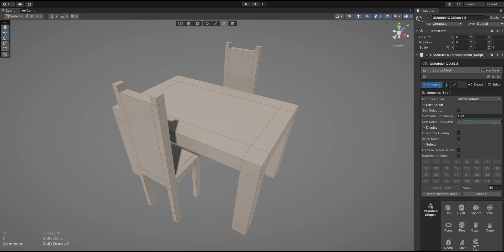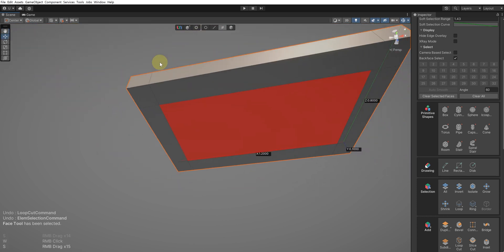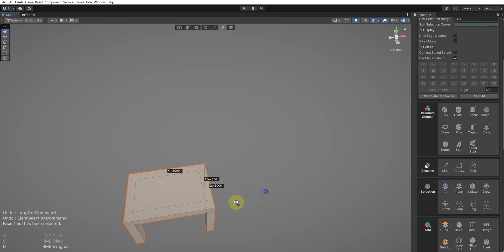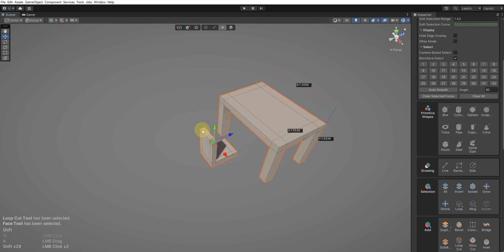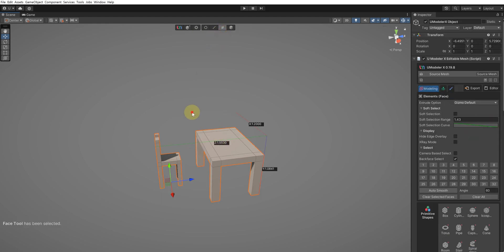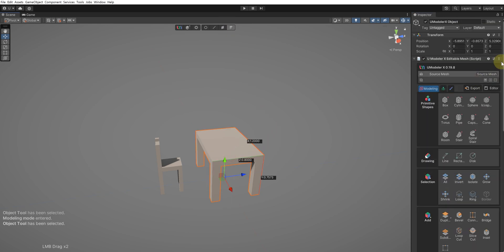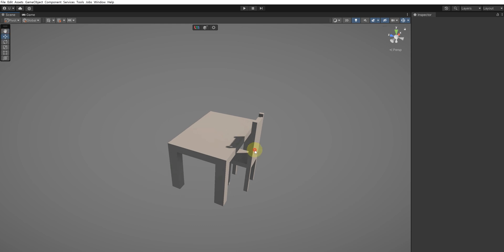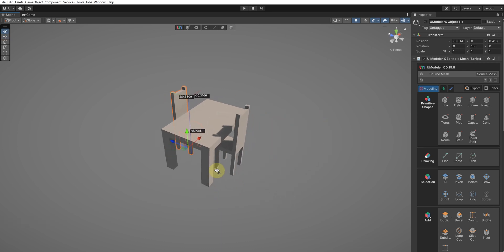8. Modeling Tutorial – Low Poly Table and Chair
UModeler X, your ultimate solution for creating 3D assets in Unity, is now available for free!

00:06 - Modeling a table
00:48 - Modeling a chair
01:36 - Separating the table and chair

And the paid version of UModeler X is scheduled for release in November 2024!

UModeler X Plus will combine the core features of UModeler X and UModeler, and will be released after thorough stabilization. Additionally, subscription models with various expansion packs will be available in 2025.